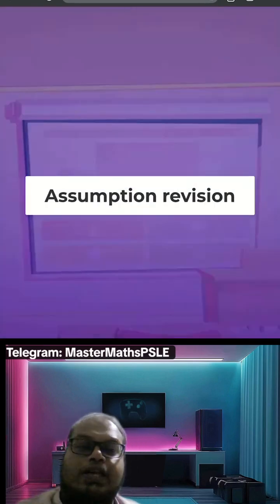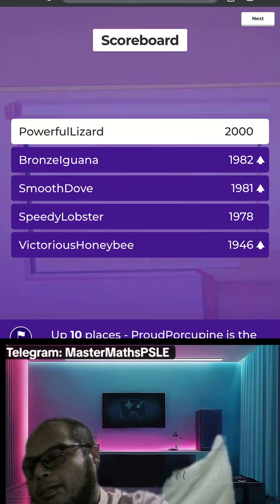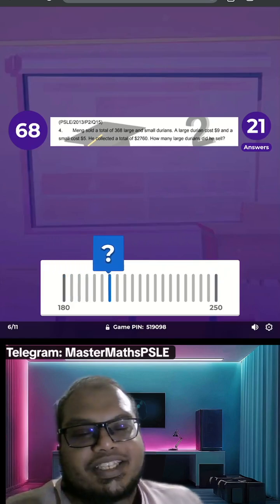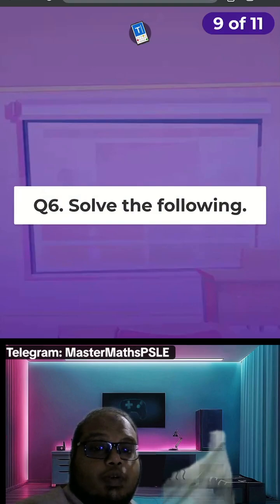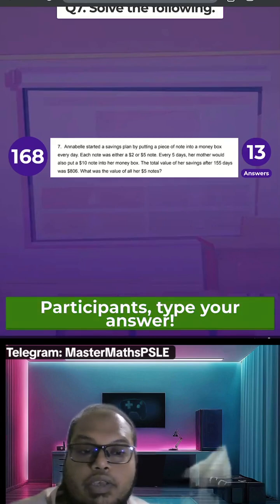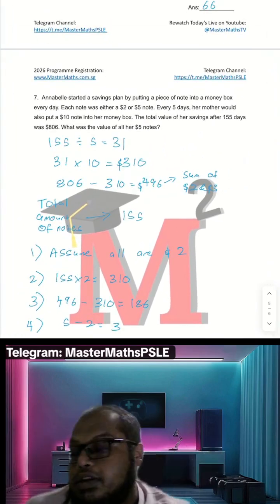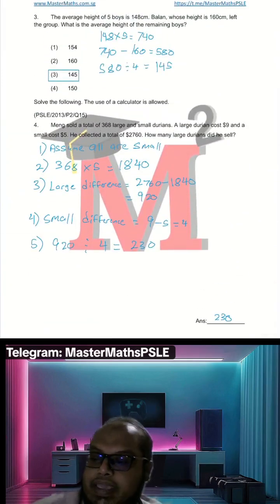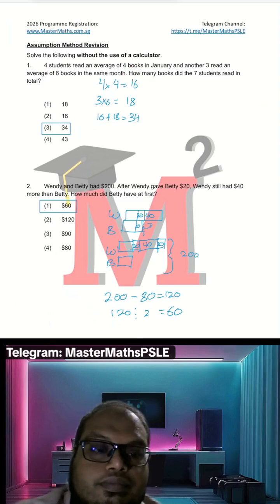Assumption Method | PSLE Maths Series | MasterMaths Weekly Live Tutorial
What's covered ?

✍🏻 Topic : Assumption Method

- Average
- Basic Assumption
- Penalty Assumption